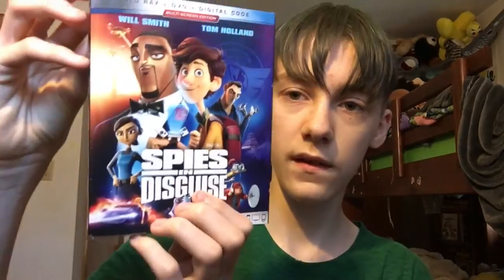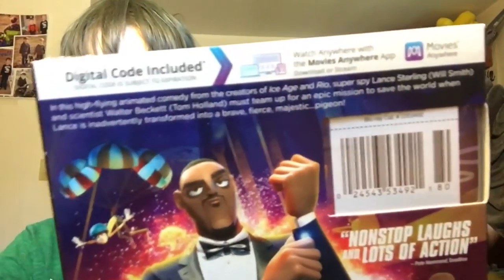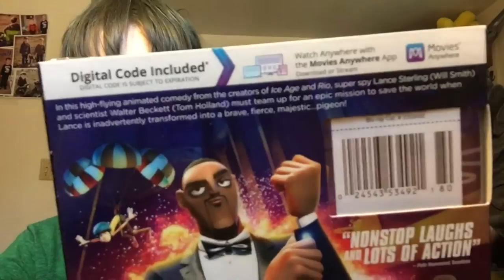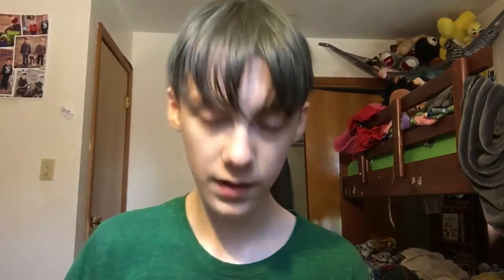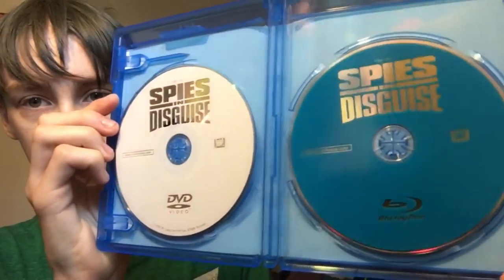Spies in Disguise Unboxing and New Minifigure Reveal!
Unboxing Spies in Disguise and Revealing a New LEGO Minifigure Reveal!

Tomorrow’s Video: LEGO Shazam Vs. Thor! (feat. Animal Toy Collection)